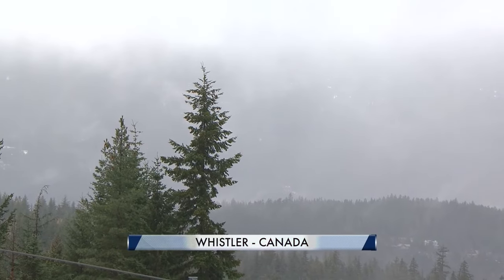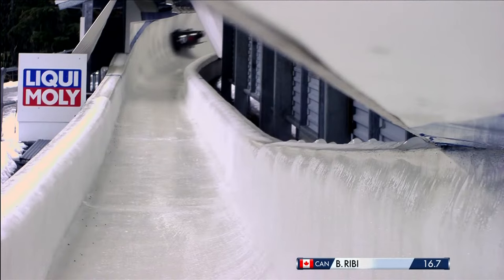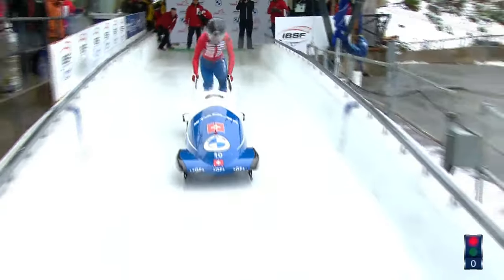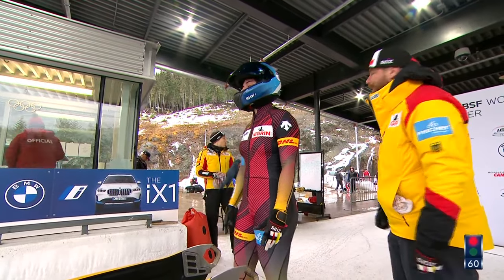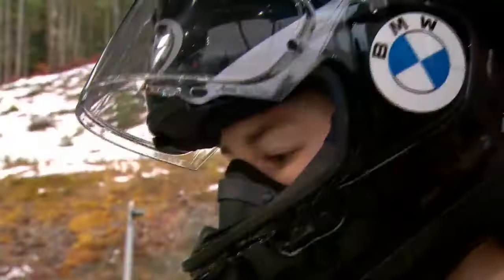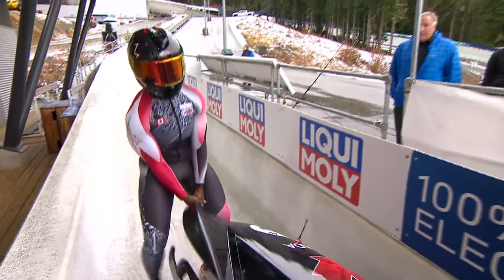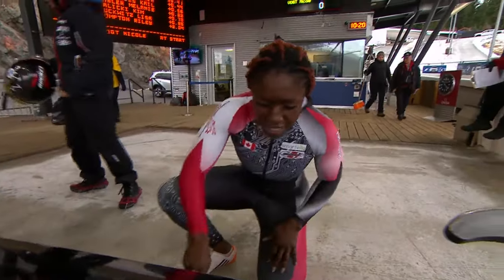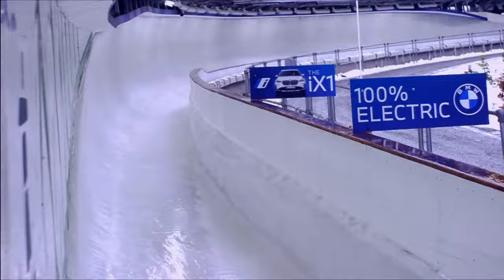WHISTLER| BMW IBSF World Cup 2022/2023 Women MonoBoB heat 1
This is the official YouTube channel of the International Bobsleigh and Skeleton Federation, home of the sports of bobsleigh and skeleton. Here you can view live streaming of the BMW IBSF World Cup and World Championships for the 2022/2023 season in the following events: 2-Man Bobsleigh, 4-Man Bobsleigh, Women's Bobsleigh, Men's Skeleton and Women's Skeleton. This channel contains highlights, interviews, stories of athletes.